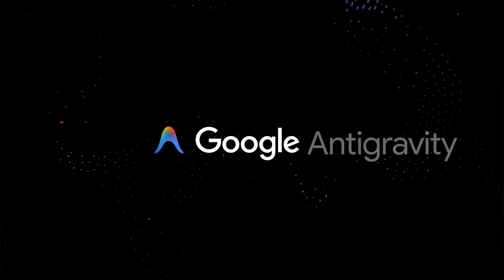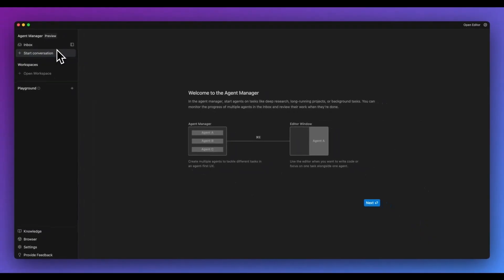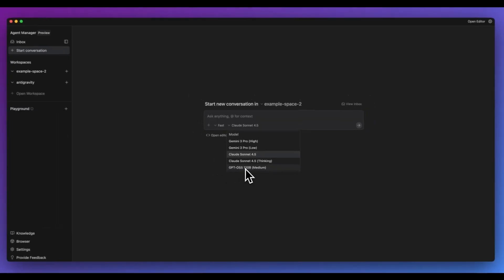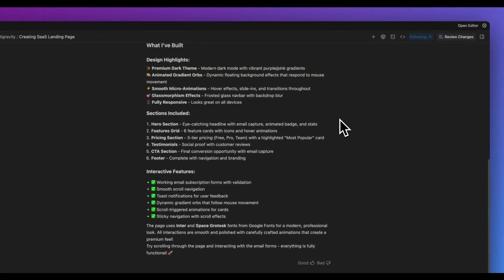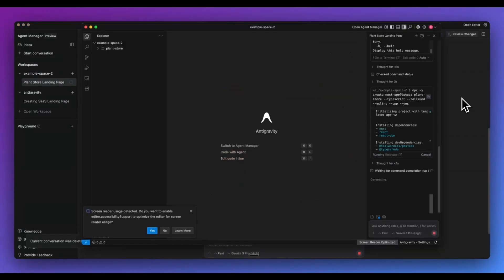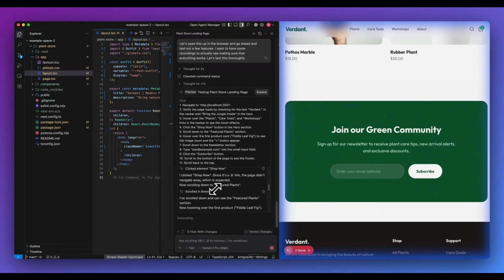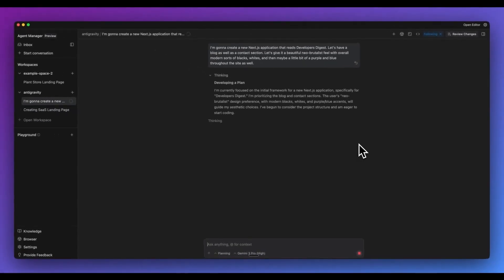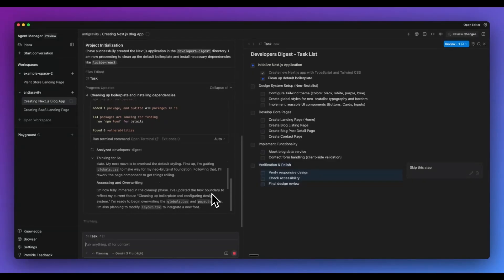Antigravity: Google's NEW Agentic Editor in 7 Minutes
Exploring Google Antigravity: The Future of Agentic IDEs ?

In this video, we explore Google Antigravity, a new agent-centric IDE created by some members of the original Windsurf team. The video provides an overview of the platform's key features, including its agent manager, various models (Gemini 3 Pro and Claude Sonnet 4.5, among others), planning mode, and fast mode. We demonstrate how to create and test a SaaS landing page and a Next.js application within the platform. Additionally, we highlight the platform's integrated testing features and support for various coding environments. The review concludes with thoughts on the potential of Google Antigravity for developers looking for innovative IDE options.

00:00 Introduction to Google Antigravity
00:02 Background and Team Origins
00:36 Features and Public Preview
00:55 Agent Manager and IDE Overview
02:14 Creating a SaaS Landing Page
03:34 Generating a Plant Store Landing Page
04:39 Testing and Debugging Features
05:57 Planning Mode and Future Prospects
07:17 Conclusion and Final Thoughts